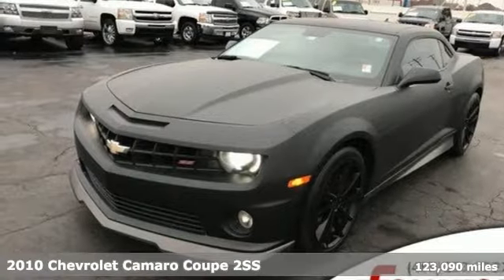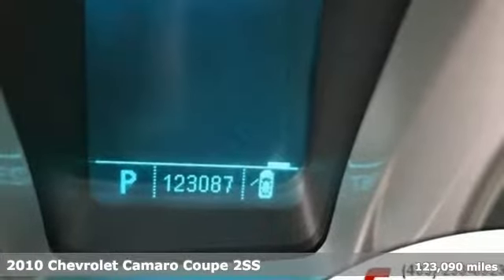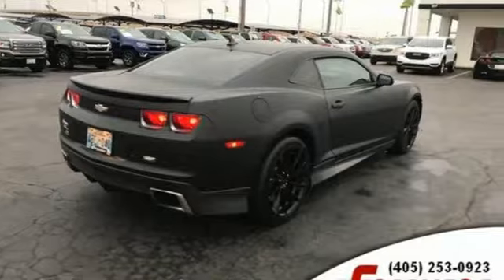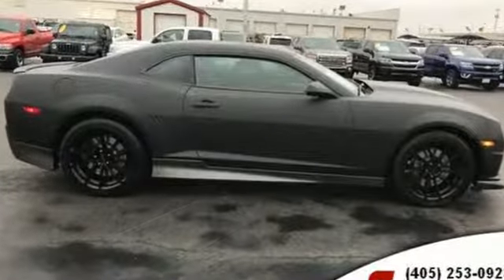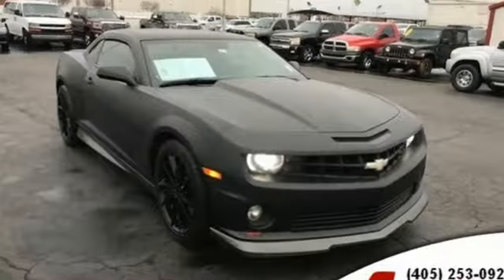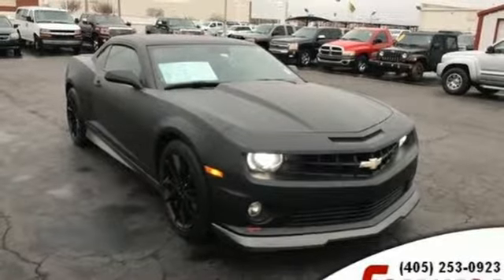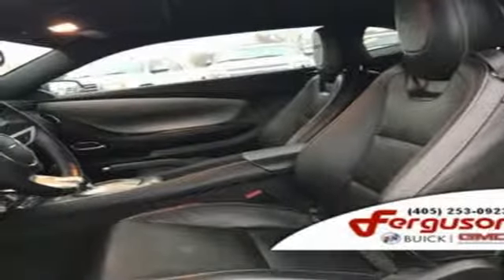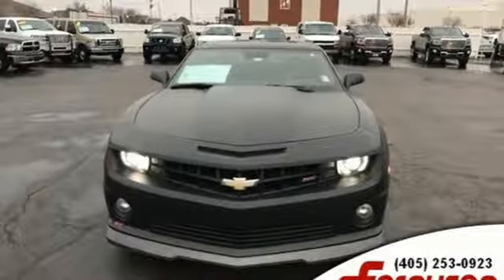2010 Chevrolet Camaro Norman, OK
Year: 2010
Make: Chevrolet
Model: Camaro
Trim: 2SS
Engine: 8 Cyl. 6.2L
Transmission: Automatic
Color: Red Jewel Tintcoat
Interior: Black
Mileage: 123090
Stock #: G30087AB
VIN: 2G1FK1EJ5A9162122
GME-ADP Recent Arrival!2010 Chevrolet Camaro SS 2SS RWD 6-Speed Automatic with TapShift 6.2L V8 SFI Red JewelDetalied, 6.2L V8 SFI.Awards:* 2010 KBB.com Brand Image Awards**Good Guys, Making Great Deals** Ferguson Buick GMC is a Buick and GMC dealership located in Norman, Oklahoma. Ferguson Buick GMC carries new Buick and GMC vehicles, as well as used cars and trucks, GM parts and service. We are proudly serving the areas of Edmond, Oklahoma City, Moore, Purcell, Washington, Lexington, Midwest City, Del City, Bethany, Shawnee, Choctaw, Ada, Pauls Valley and surrounding areas.Reviews:* If you want a great-looking car that expresses your personality without forcing you to take out a second mortgage on the declining value of your home, you have to like the Camaro. In SS form its performance-per-dollar ratio is outstanding as well. Source: KBB.com

Address:
1015 N Interstate Drive